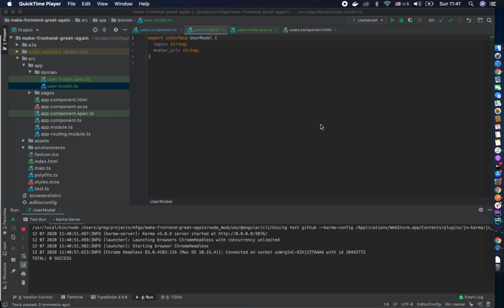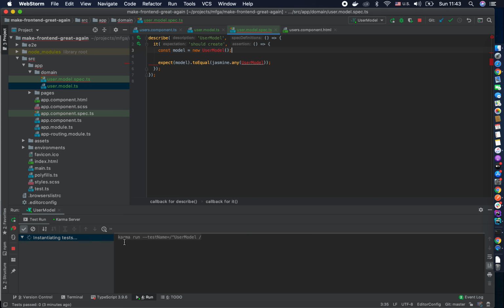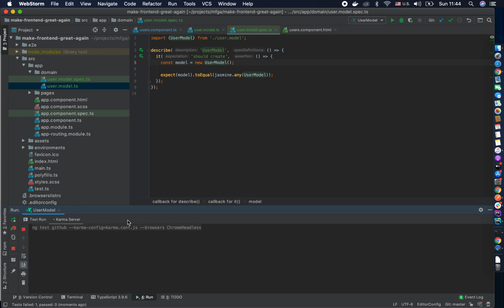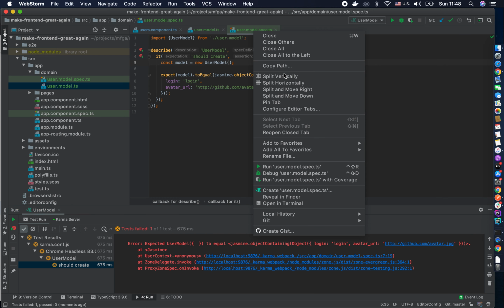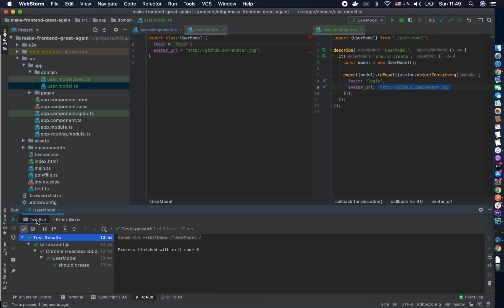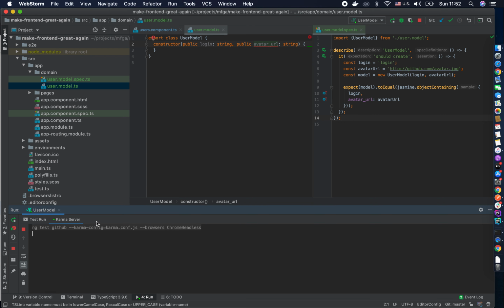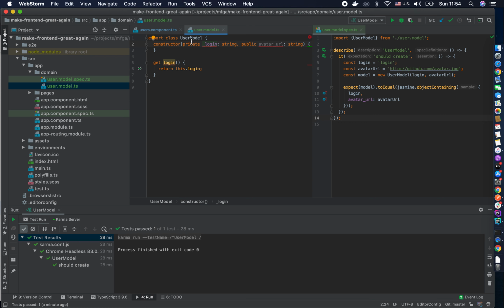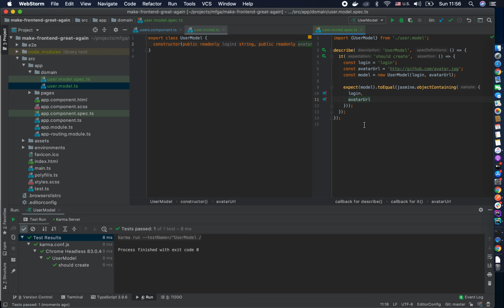Modeling with Angular TDD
Test Driven Development is a powerful development practice. It has changed the way I am coding Angular apps and it has helped me to reduce bugs and write cleaner code. I have been doing it for years and teaching other developers to use it. So far I have never met an angular developer who would want to go back to "no testing" old-school way. Oh and by the way, you will also get 100% code coverage :)